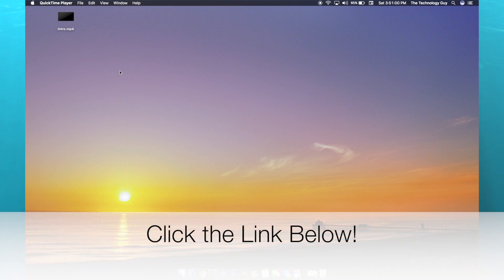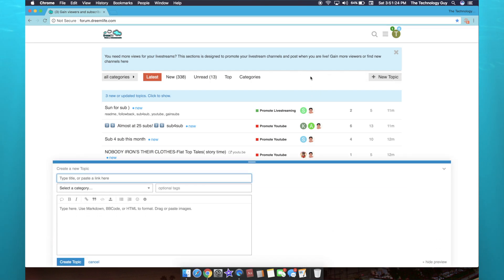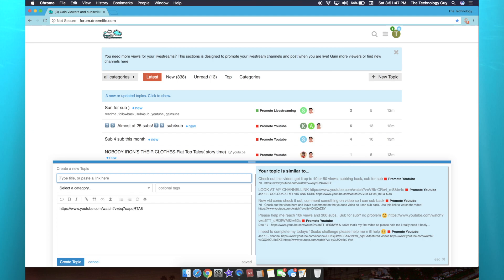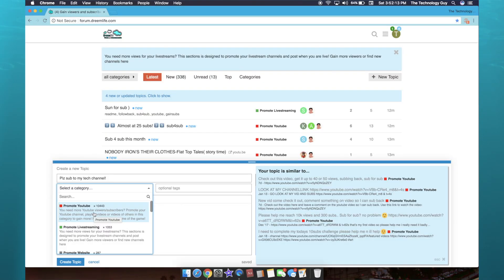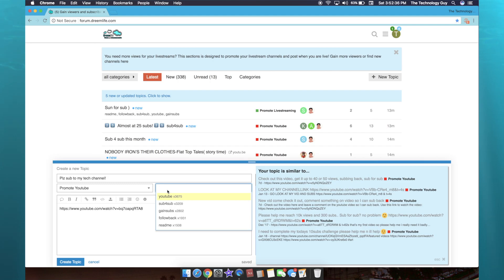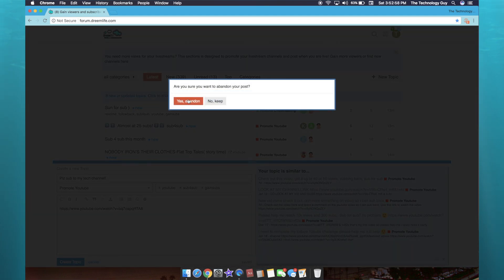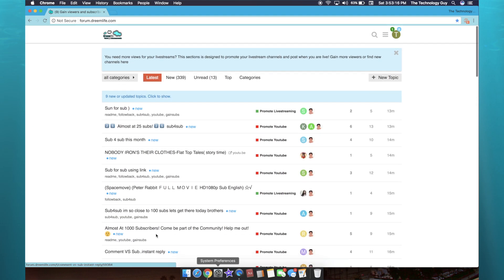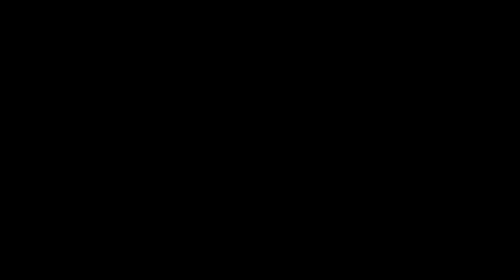The Technology Guy!- The BEST Way to Grow Your YouTube Channel!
Hello, and Welcome to The Technology Guy!
In this video, I show off  a great website that can help many people grow their YouTube Channel (Their subscriber amount!)